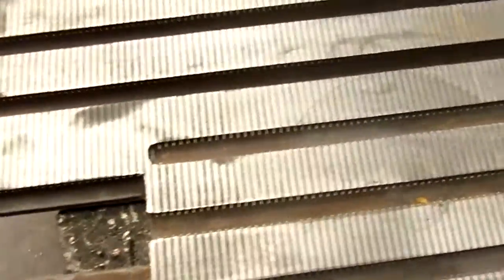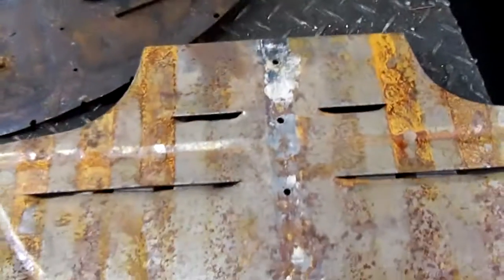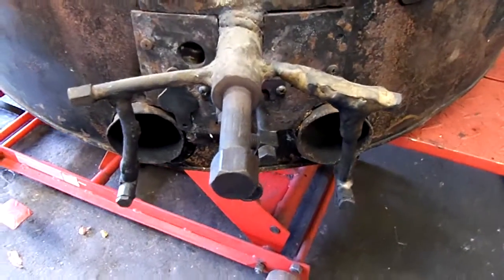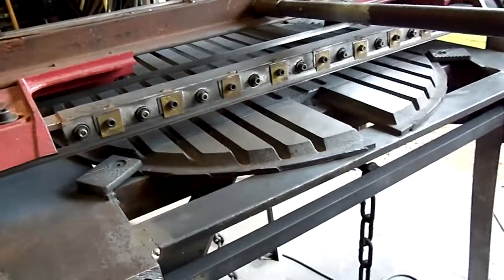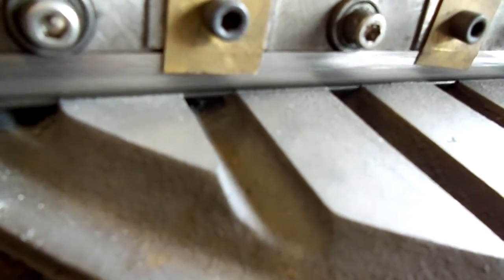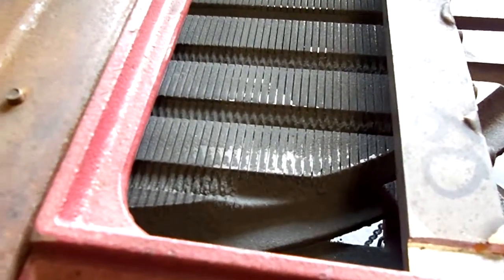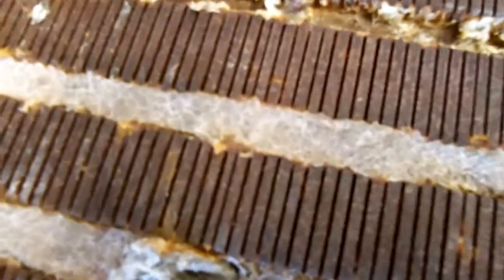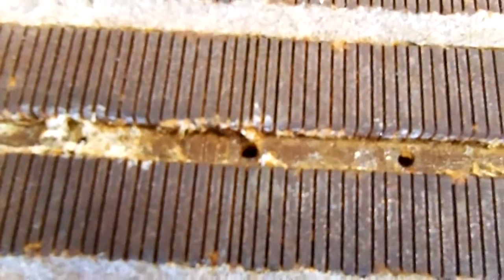Stanley Steam Car, Stanley Steamer, Slotting a Baker Burner Grate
Stanley Steam Car, Building a Baker slotted burner.  I skipped the step of machining it flat first. My friend Ed Cooksey built most of the slotter.     If you buy a Baker burner for your car, make sure your slots are between .023- .027  thousands  and roughly .125 between the slots. If your burner looks bad on top, it probably looks worse on the inside.